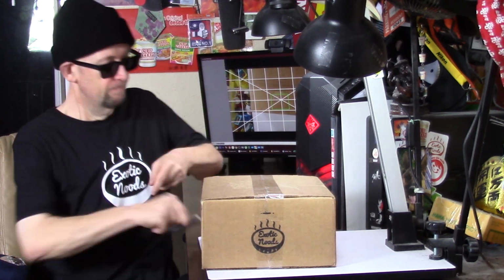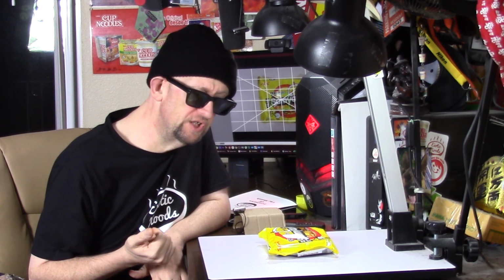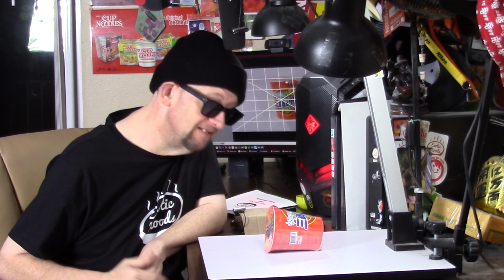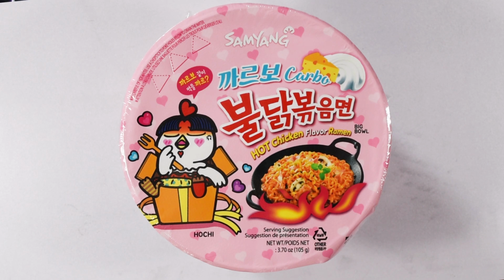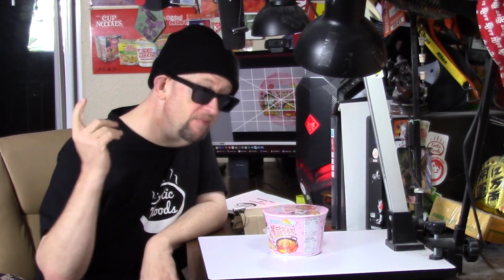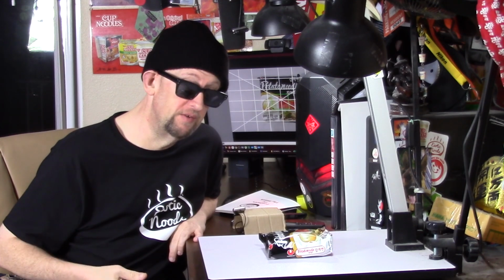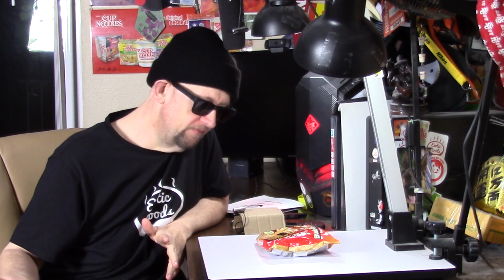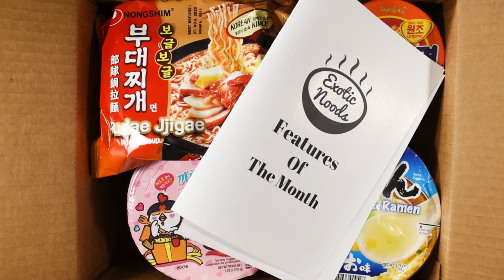Exotic Noods February 2020 Instant Ramen Noodles Subscription Box Unboxing